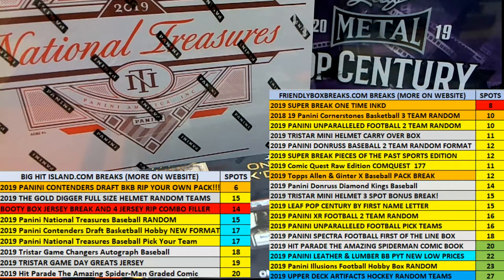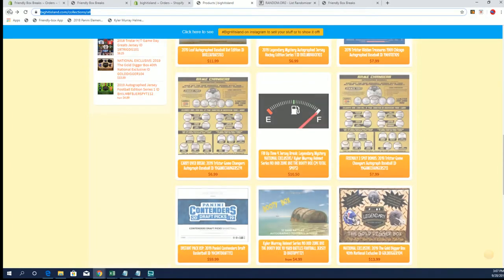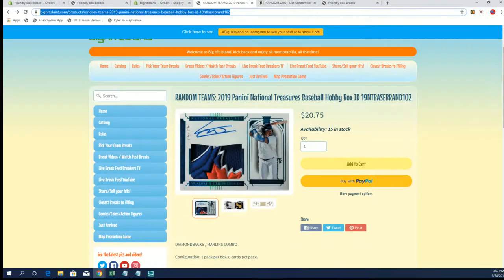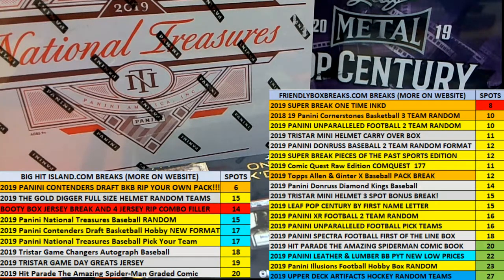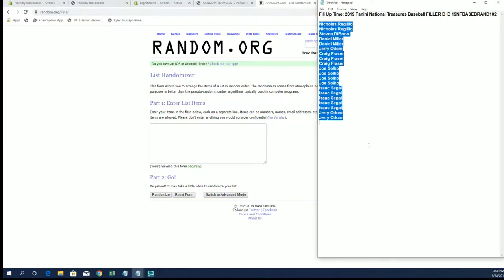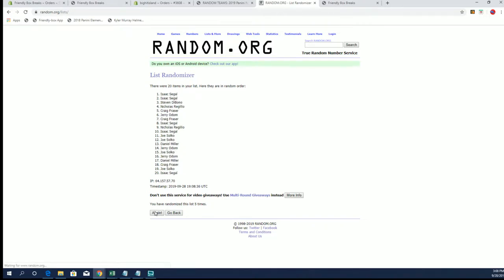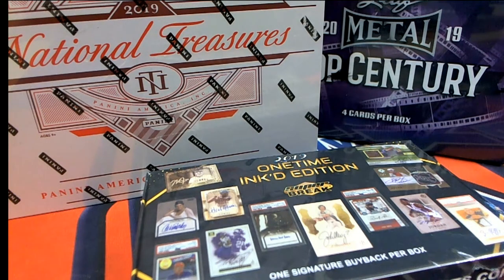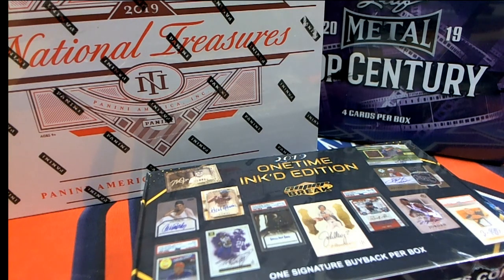Fill Up Time 2019 Panini National Treasures Baseball FILLER D ID 19NTBASEBRAND102